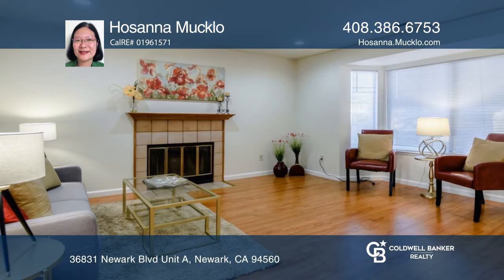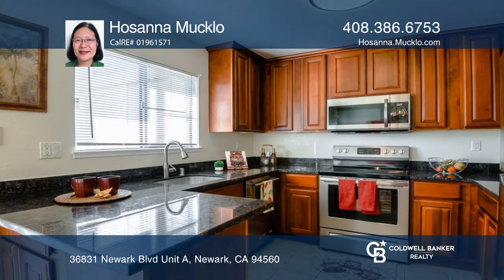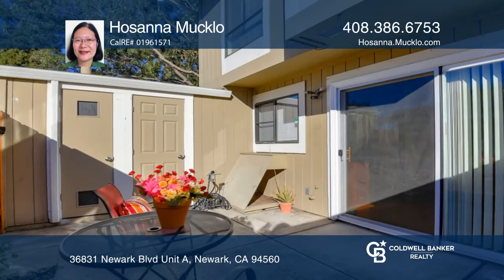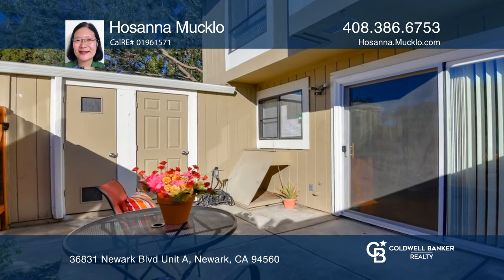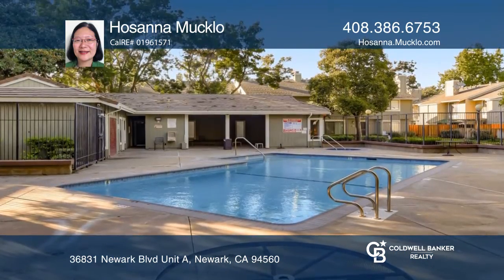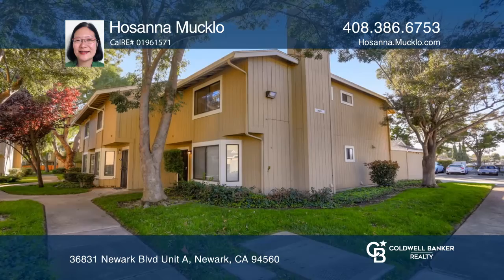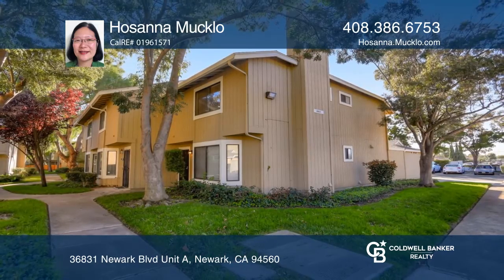36831 Newark Blvd Unit A Newark, CA | ColdwellBankerHomes.com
36831 Newark Blvd Unit A, Newark, CA

Welcome to this beautiful end unit home located in the desirable Foxwood Townhomes. This peaceful east facing home has three beds and two and one-half baths in a two-story unit with approximately 1,383 square feet of livable space. The corner, end unit makes it quite a desirable location.
Enjoy the